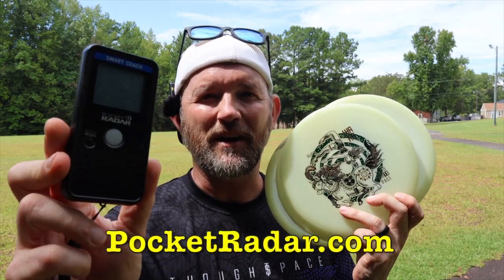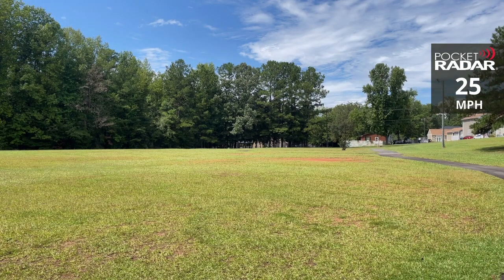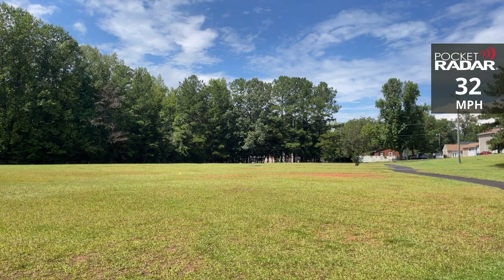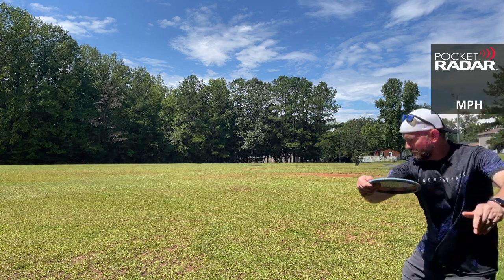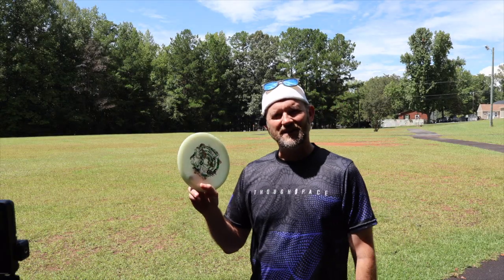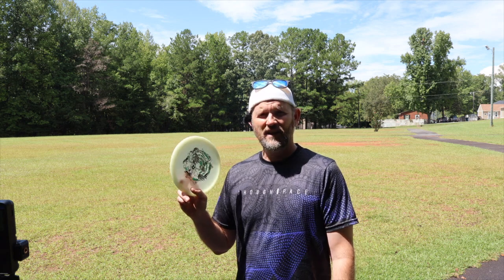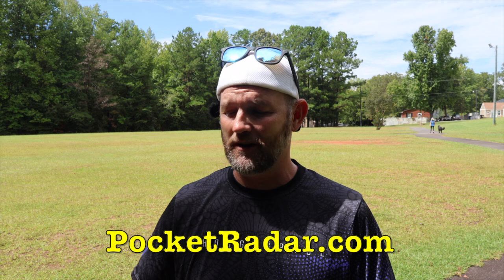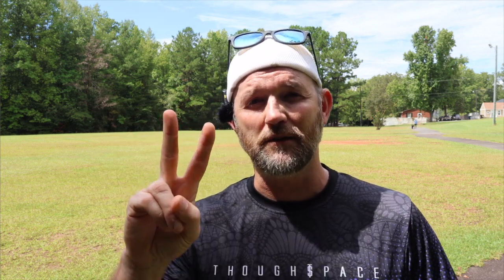How Speed Affects The Flight Of A Disc (POCKET RADAR)